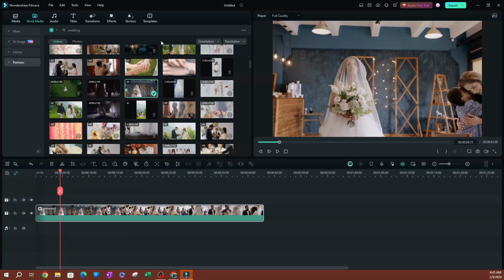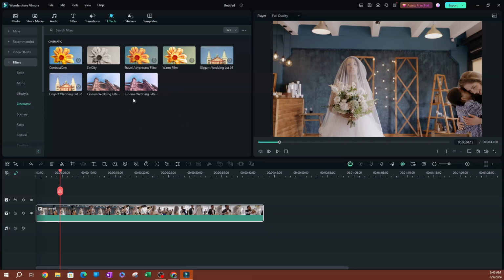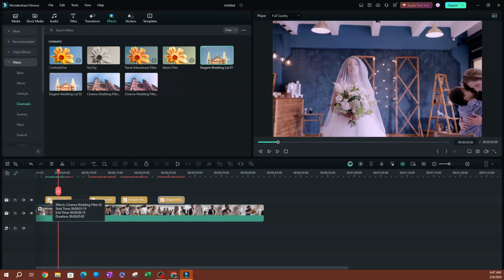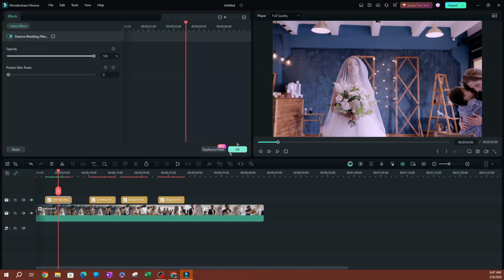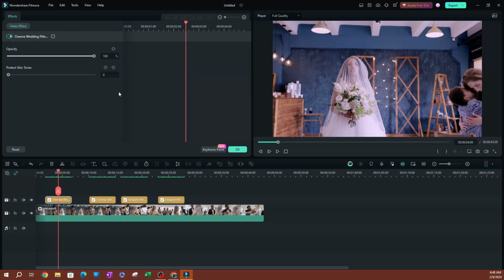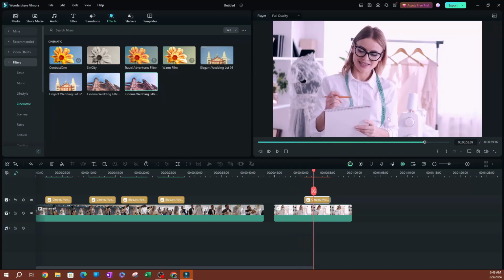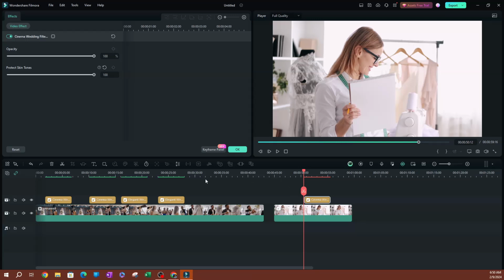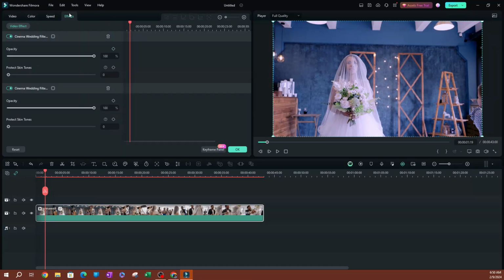Try this Cinematic Wedding Filter in Filmora 13